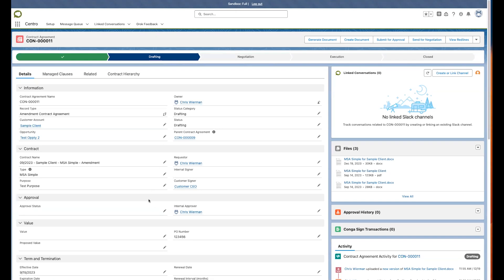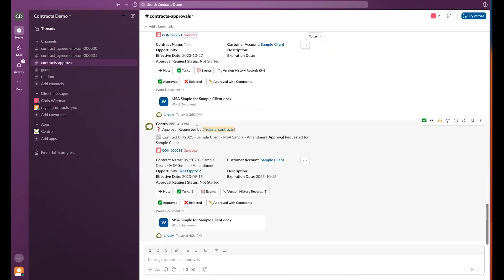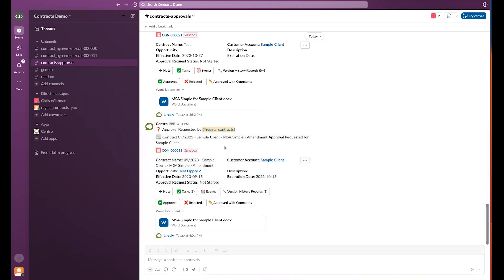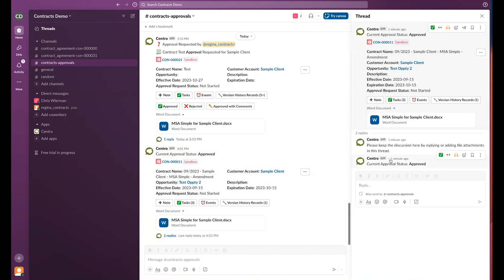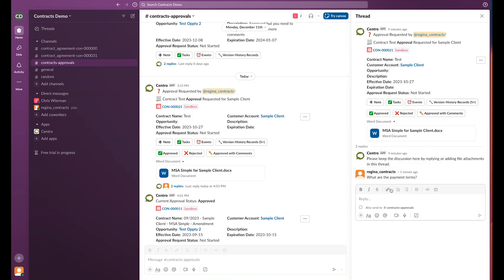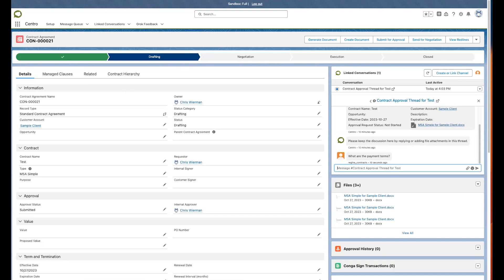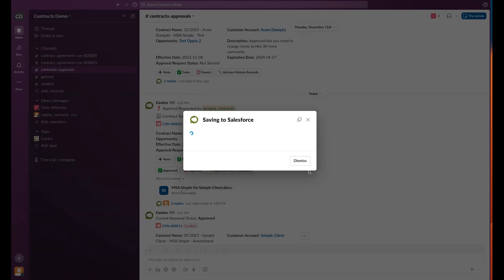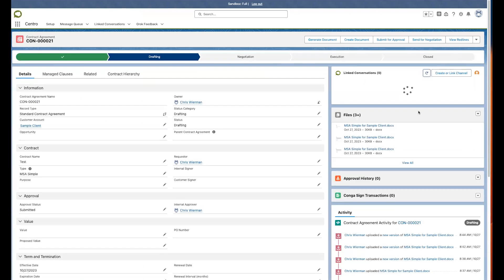Contract Approval Management in Slack with Centro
This overview shows the possibilities of better managing your contracts and approvals faster and easier with Centro in Slack! Your team lives and breathes in Slack - why not bring the contract process to their fingertips? Learn more in the